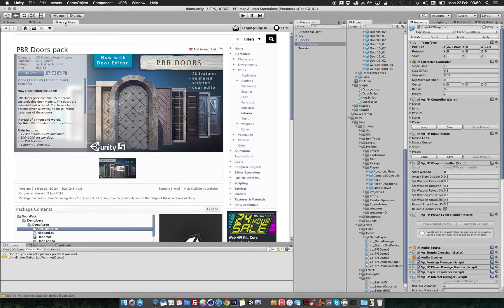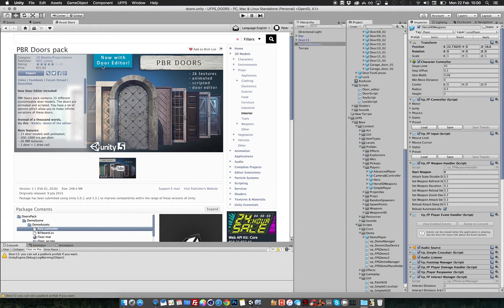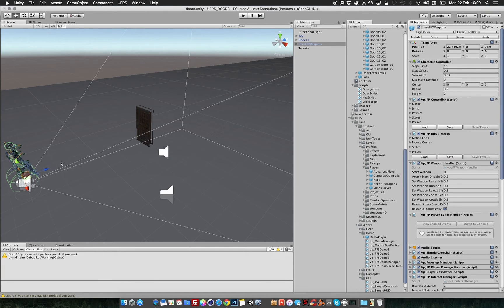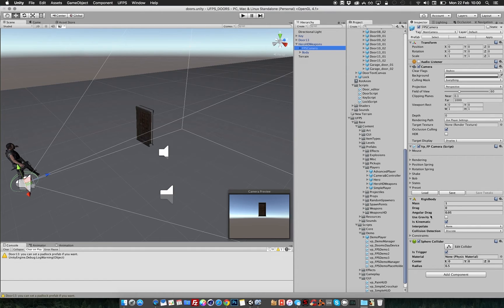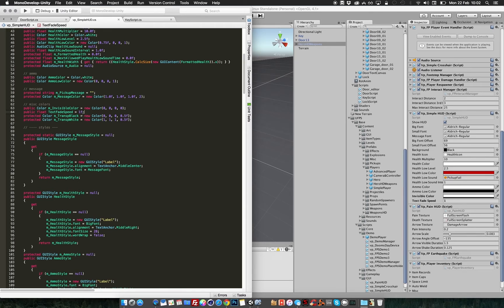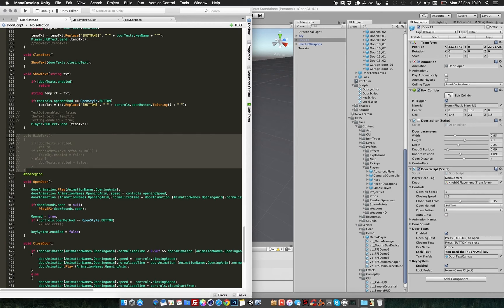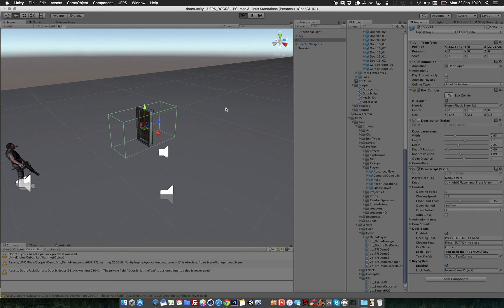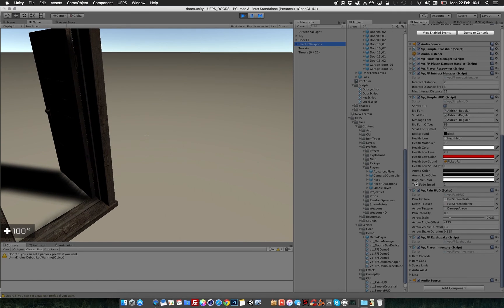Unity Tutorial: UFPS + PBR DOOR PACK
A quick and dirty tutorial on how to make UFPS talk to PBR DOOR pack or the other way around.

Links:
PBR Door Pack by NOT_LONELY: